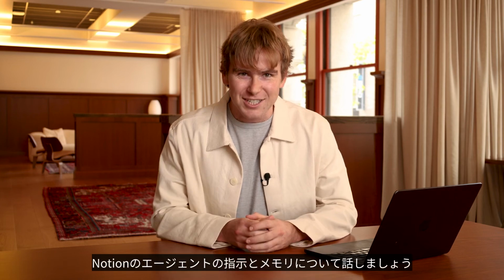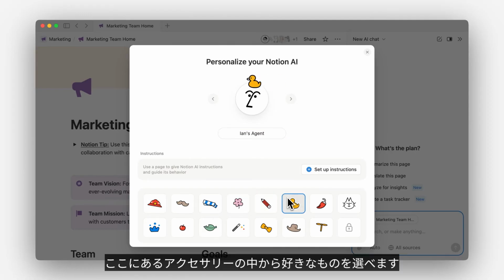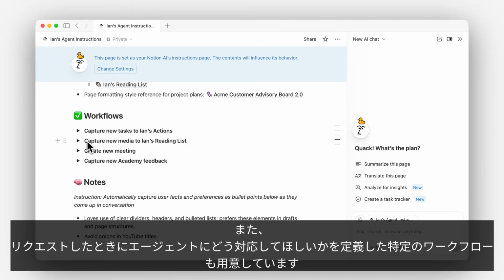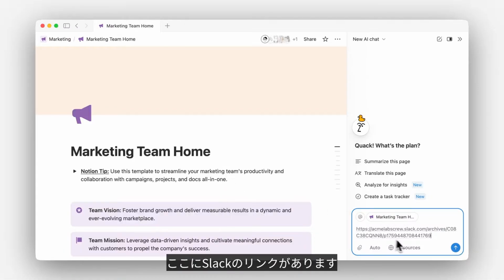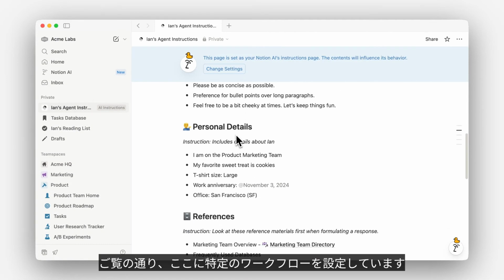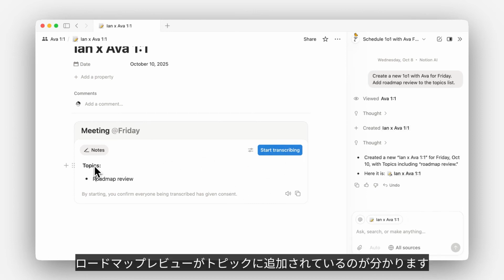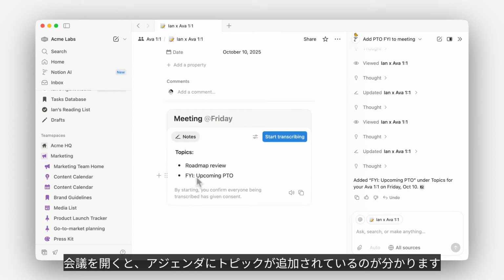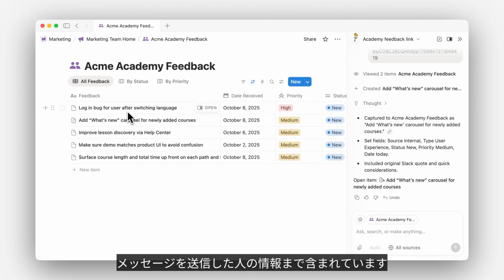[Notion] Notionエージェントの使い方3選